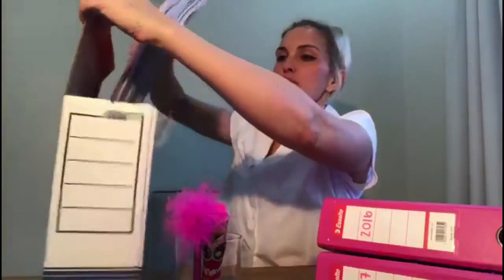FILING TIPS with ARCHIVE BOXES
Start the year off right!